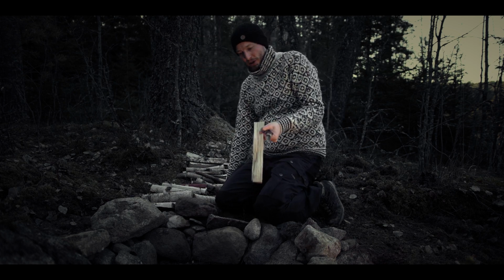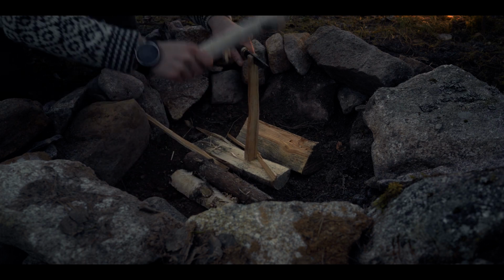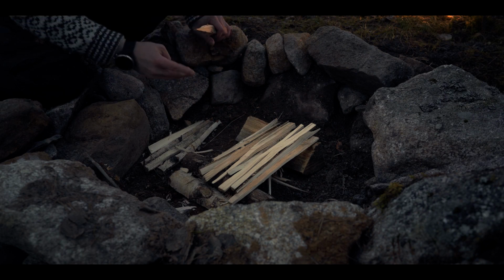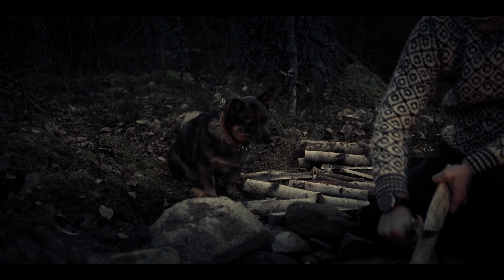Corona quarantine #3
I decided to shoot a tutorial for you to build a safe fire. Please build your fires with great care.